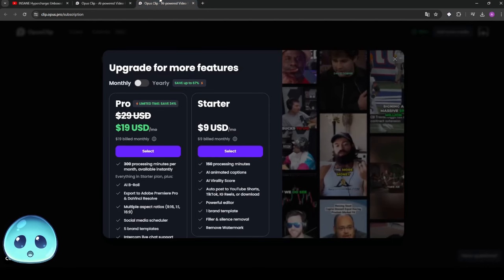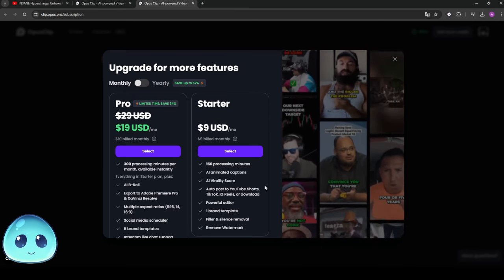Are Opus Clip Ads Legit? Investigating the Truth Behind the Hype! 🕵️‍♂️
This is a video of me trying opus clip to see if it is fake or not!